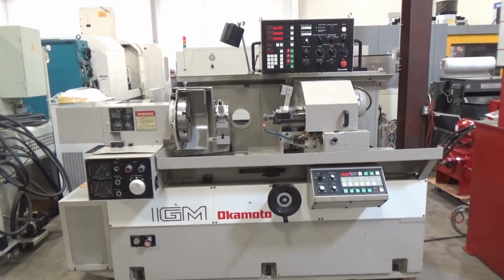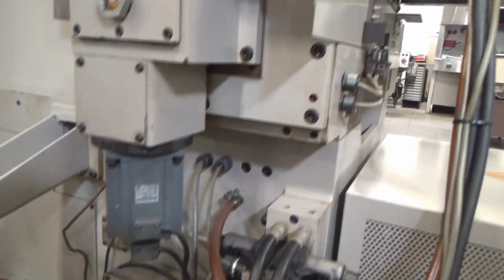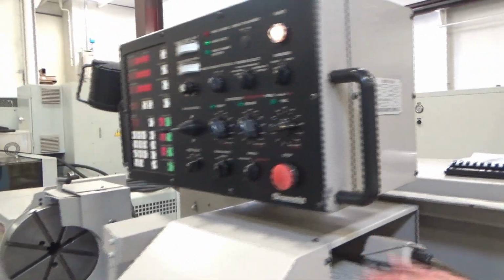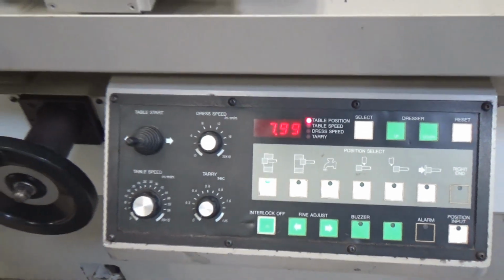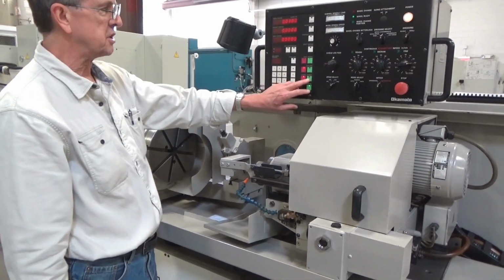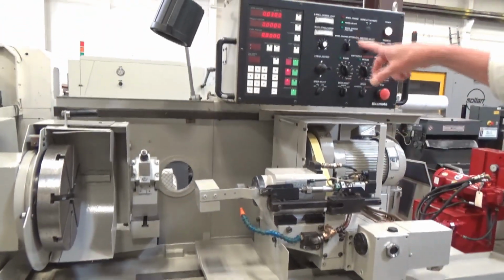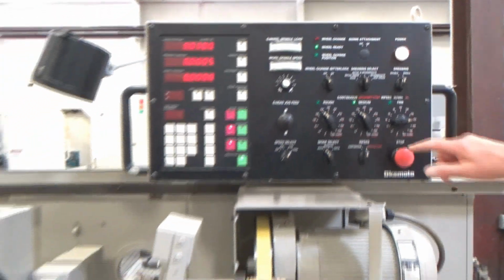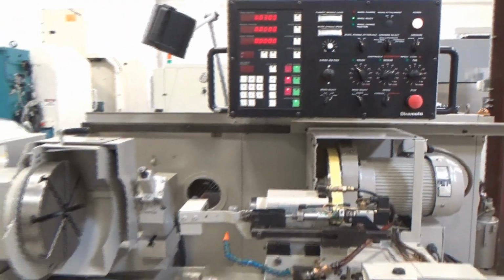Okamoto IGM-2M Internal Grinding Machine - Liberty #48320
You're viewing our Okamoto IGM-2M Internal Grinding Machine - Liberty #48320.